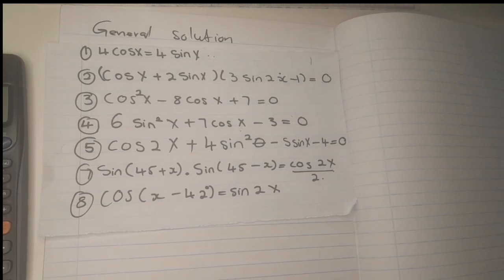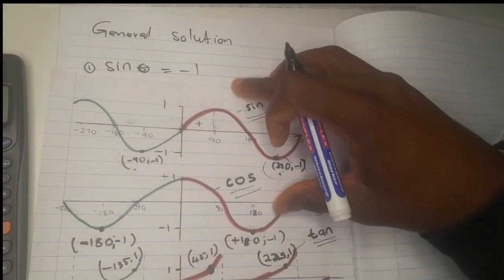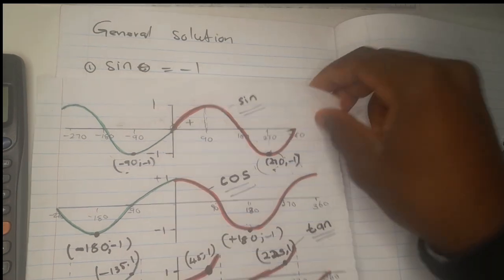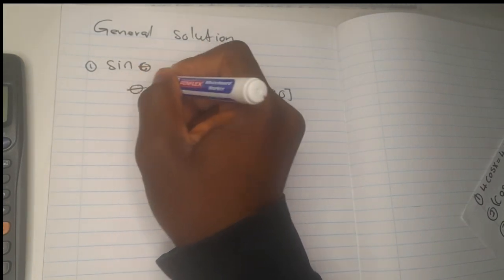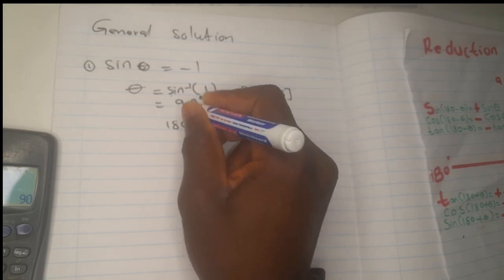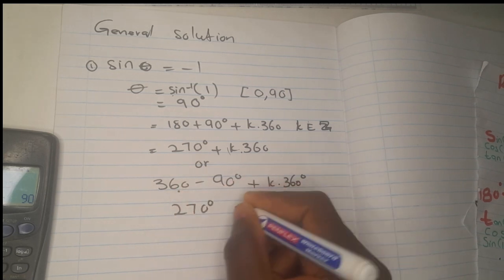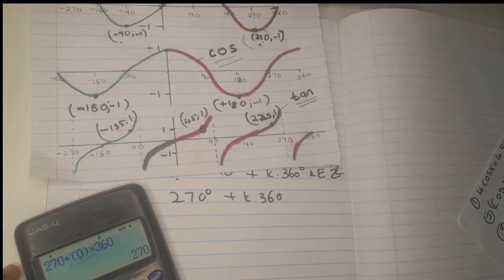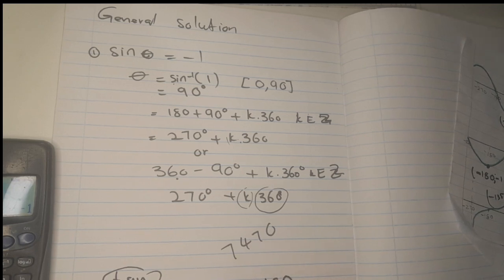UNDERSTANDING GENERAL SOLUTION 2 0 2 3 | S I R D E E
🧬 Understanding the power of genetic solutions in trigonometry,

Join sir Dee as we delve into general solution, understanding trigonometric ratios like never before. Sharpen your problem-solving skills and explore real-life applications.

  we use reference angle to generalise so that we could get our general solution .we have different type of equations and we solve those equations differently we dont solve the same.